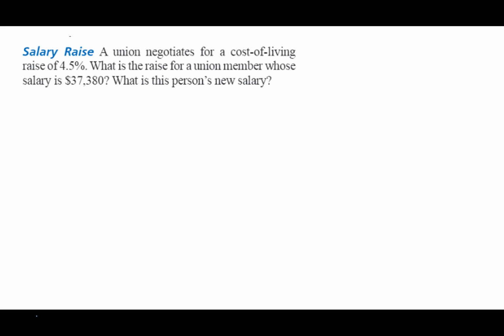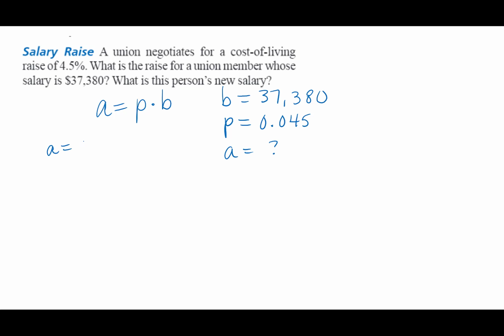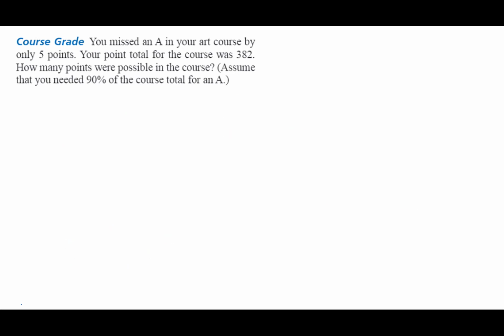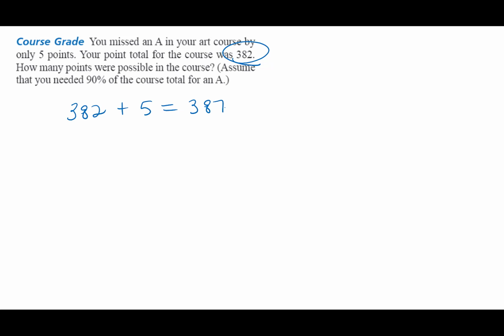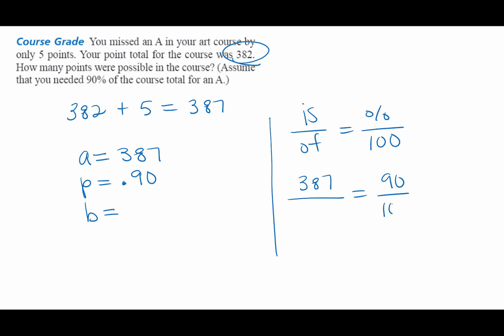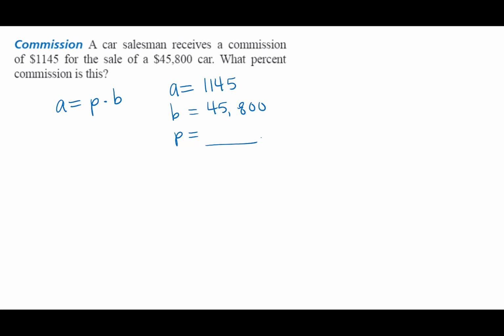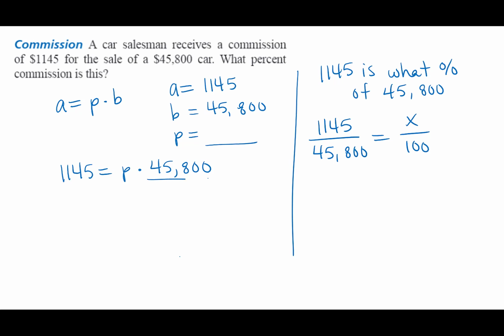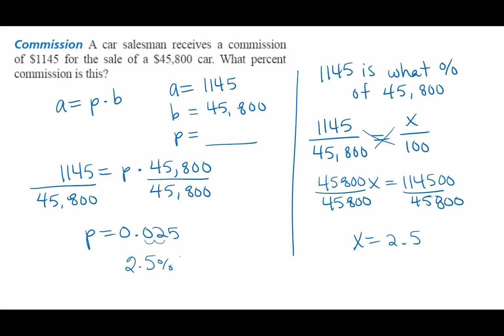Percent Equation word problems